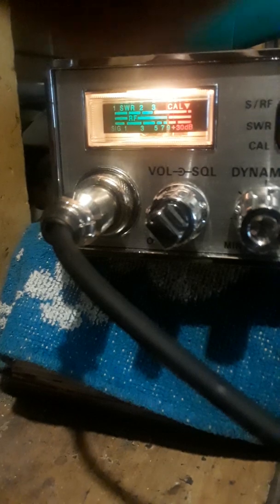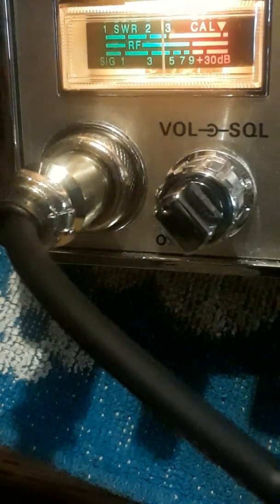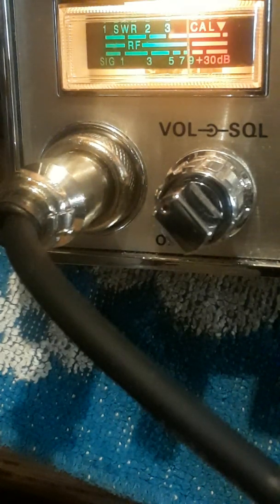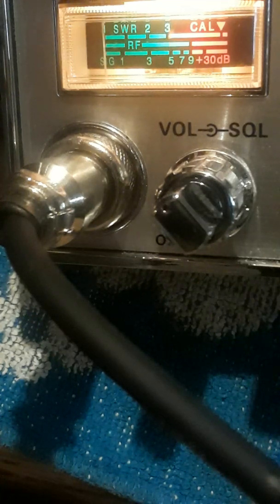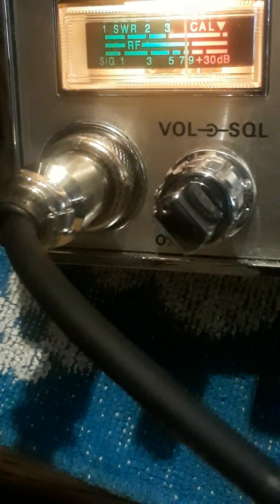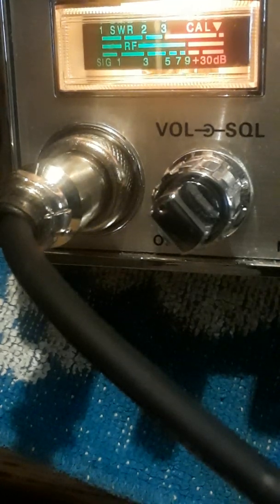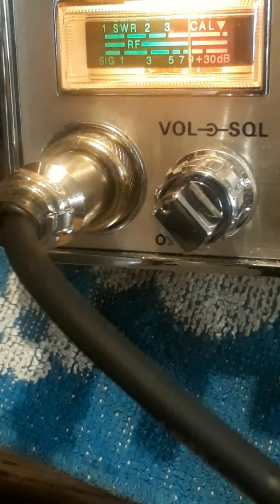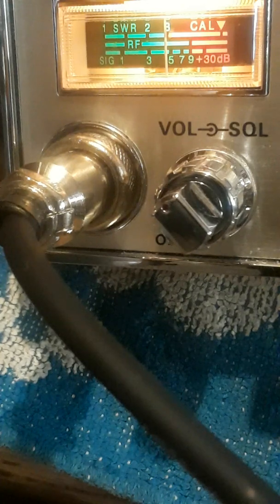💩💩 & MORE 💩.!.......October 28, 2019